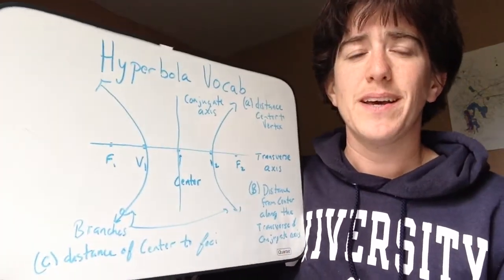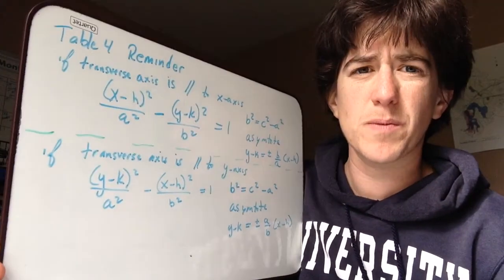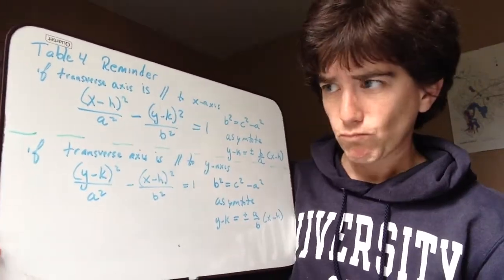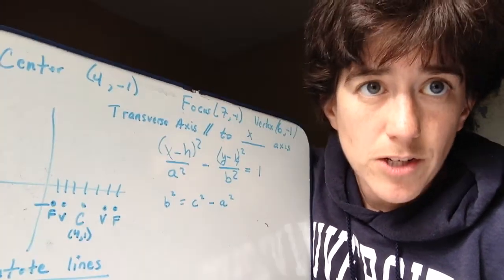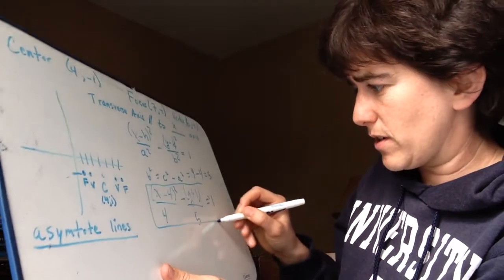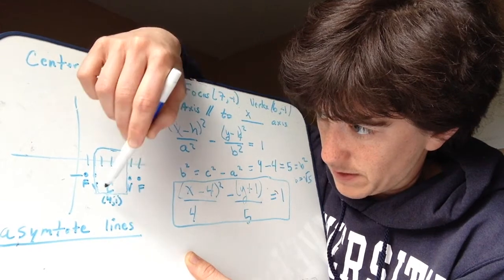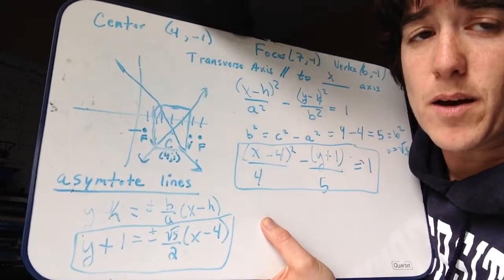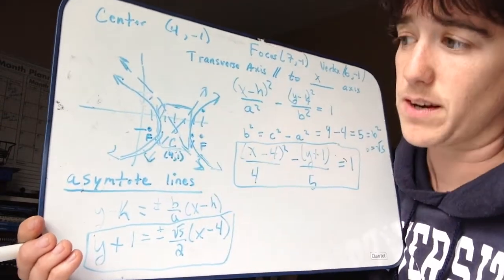Hyperbola basics and how to find the equation of a hyperbola with a center not (0,0)